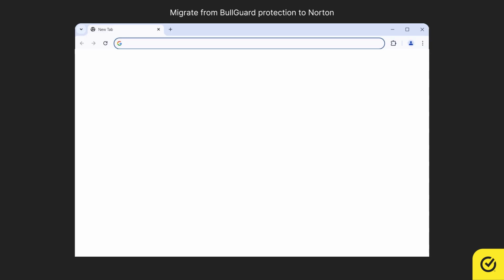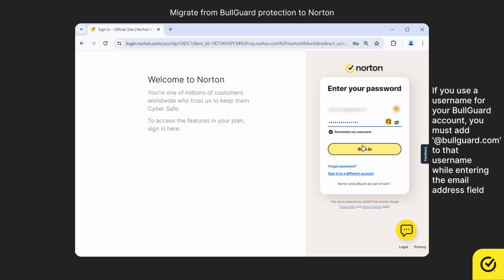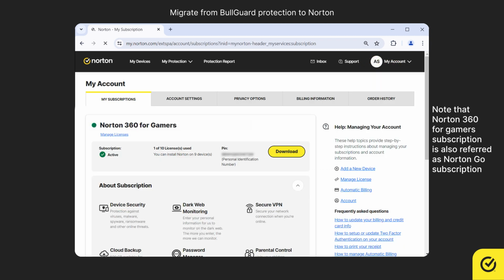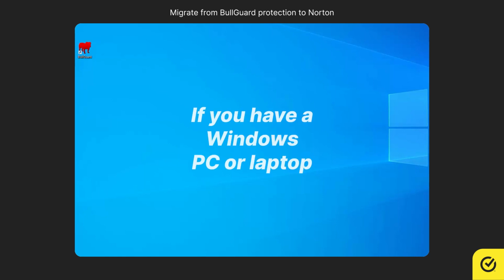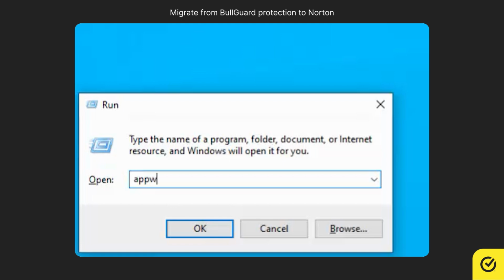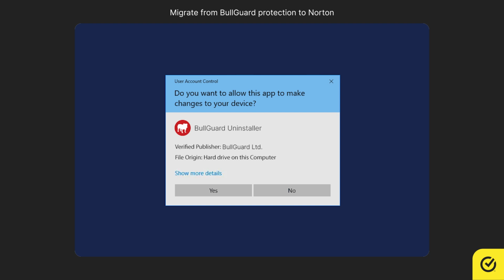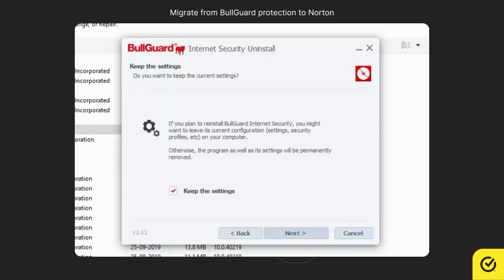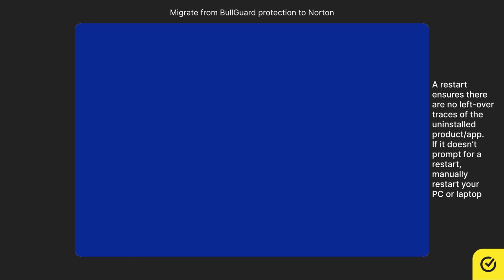How to migrate from BullGuard protection to Norton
Hi, this video will show you how to migrate from BullGuard protection to Norton.
Migration of your BullGuard protection to Norton is automatic. If you are still using BullGuard protection, firstly, check to confirm if you have Norton Go subscription.